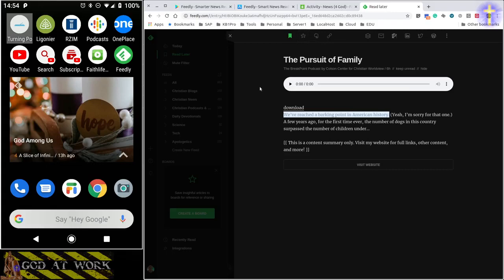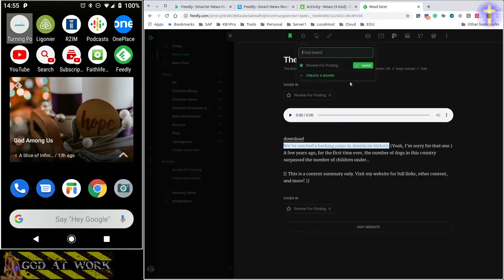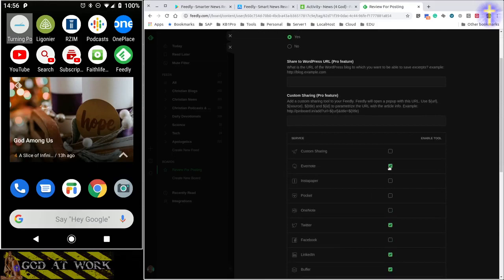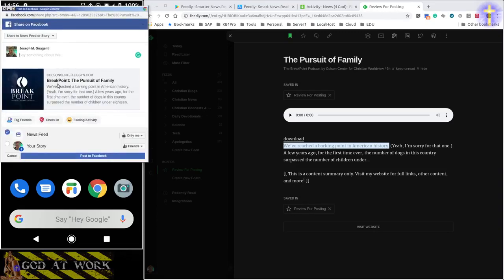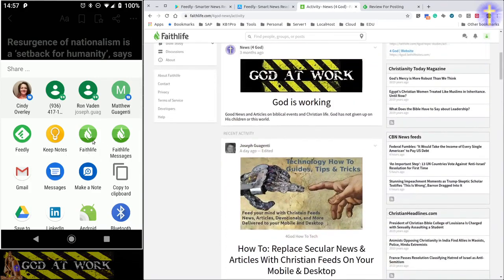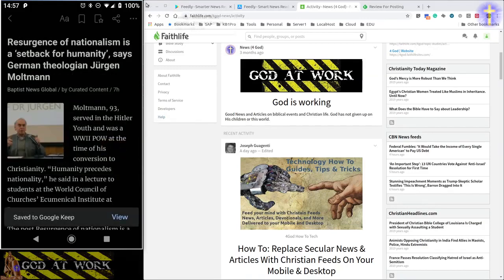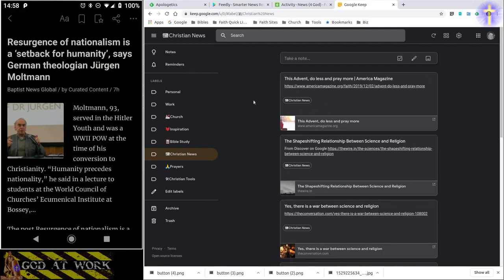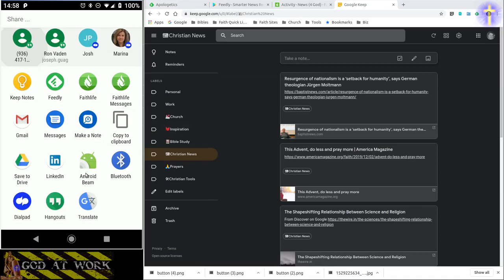4. Feedly Read Later, Boards, And Sharing With Other Services & Applications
How To: Save News and articles to read at a later day. Create boards to organize and classify content into categories. Share the content you find of interest  across different services or directly with someone.